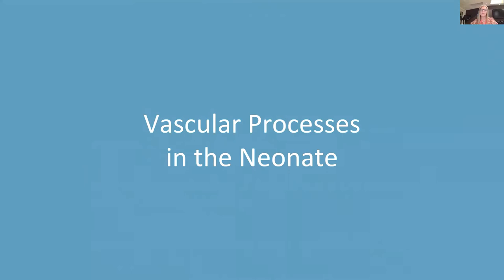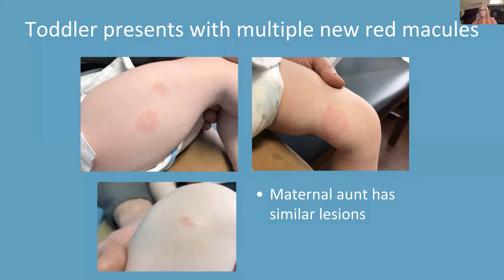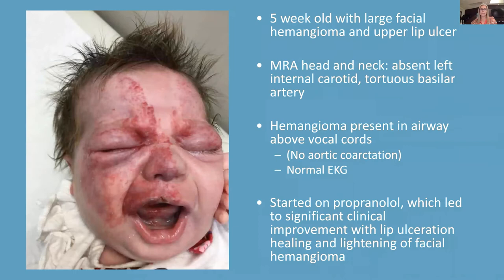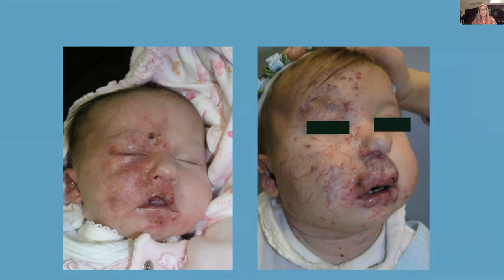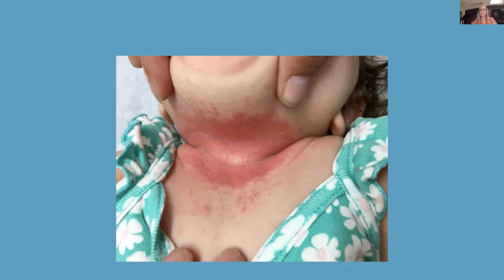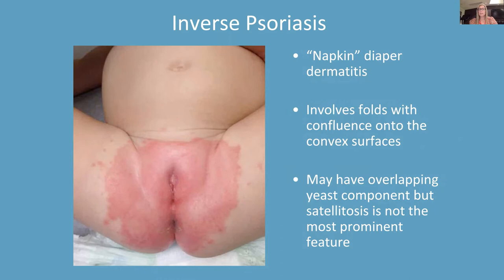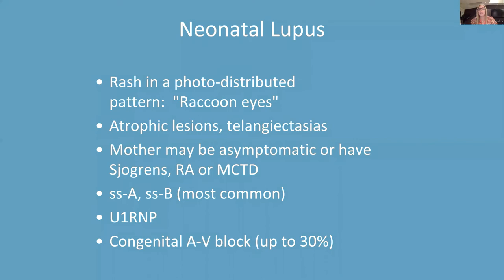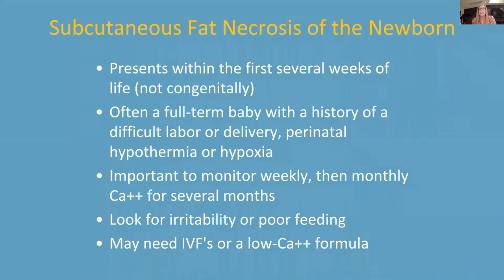National Dermatology Kodachromes: Infant and Neonatal Dermatology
Dr. Robin Gehris presents a Kodachrome lecture on infant and neonatal dermatology images and didactics. The learning objectives include exploring the visual presentations of common and rare entities in neonatal dermatology as well as learning when to initiate a further workup in the neonate with abnormal skin findings.

Robin Gehris, MD, FAAD, FAAP,  is chief of pediatric dermatology at Children's Hospital of Pittsburgh of UPMC. She is triple-board certified in Pediatric Dermatology, Dermatology, and Pediatrics. She also serves as the Medical Director of Pediatric Teledermatology at UPMC.